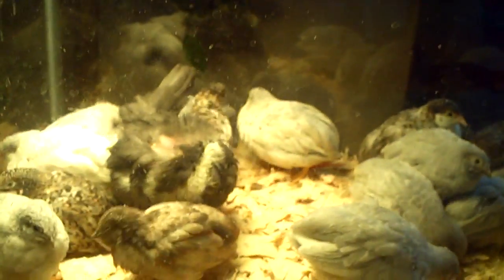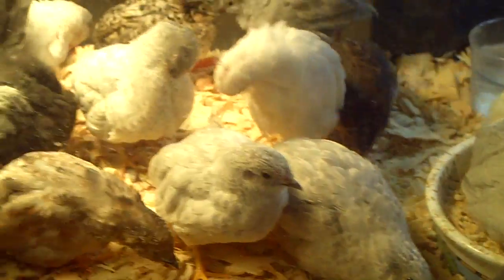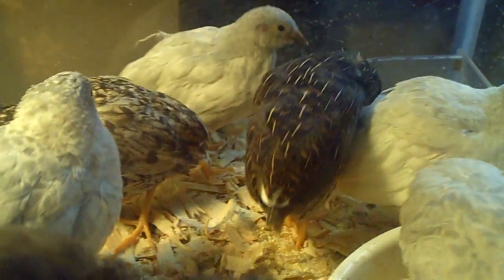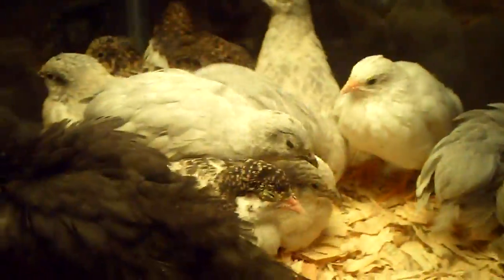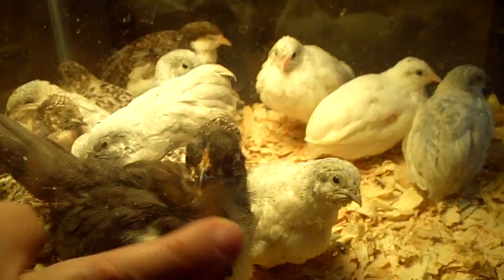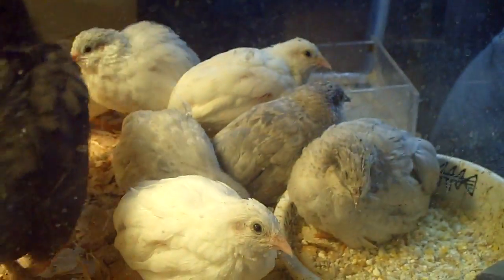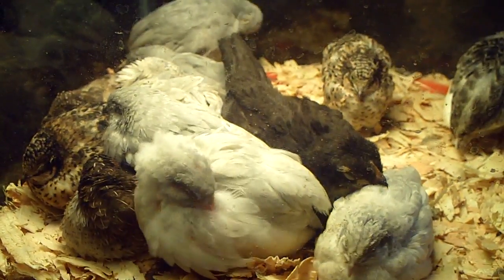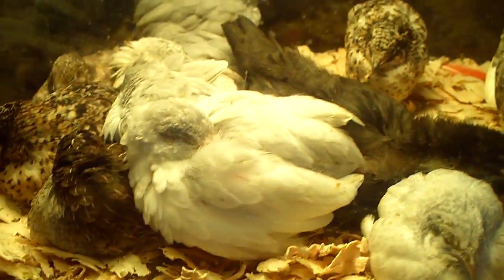Button Mutation Types I'm keeping..:)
These are my button quails that im keeping except 3 of them. I gave those away to someone to help them out on button quail breeding,